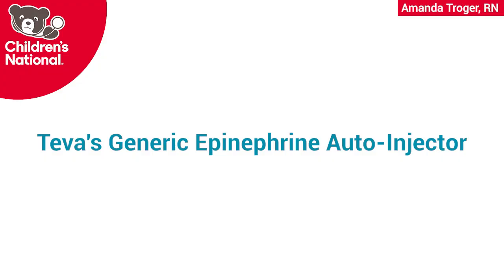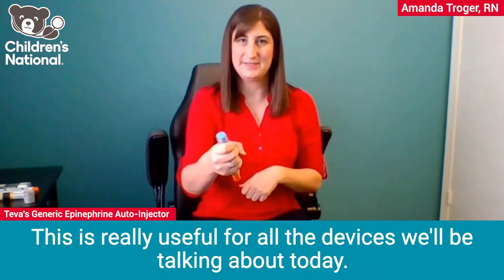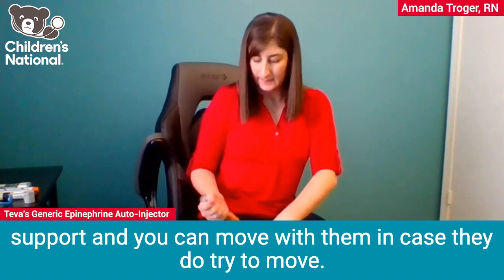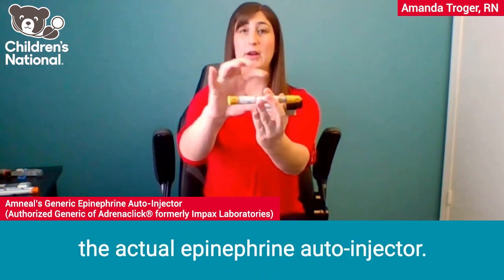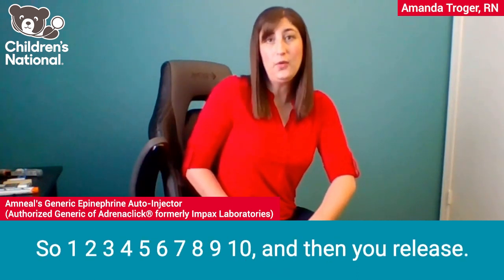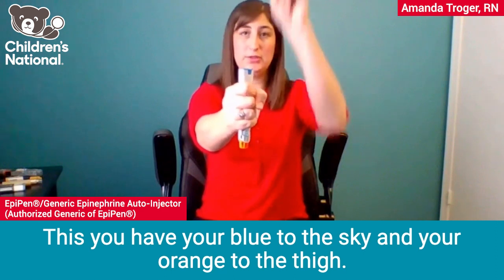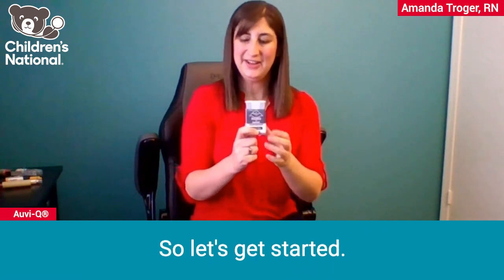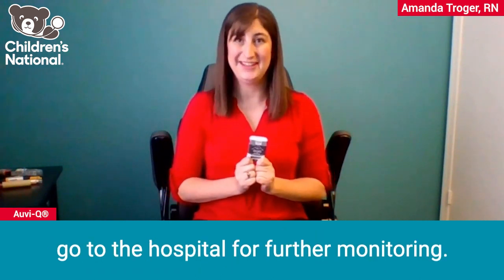How to Use Your Auto-Injector with Amanda Troger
Dr. Bear Bites is an Instagram TV series featuring Children's National Hospital experts covering health topics, tips and questions for your family. Our experts are here to help your child GROWUPSTRONGER!